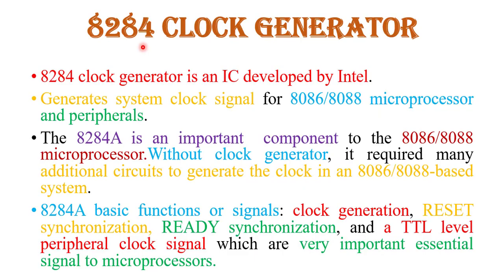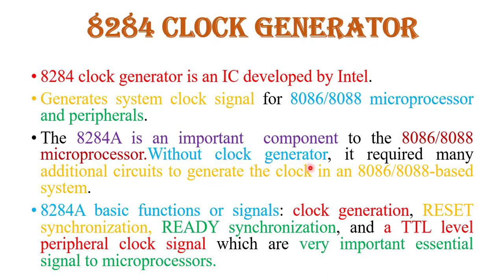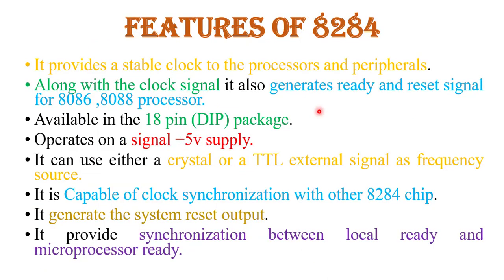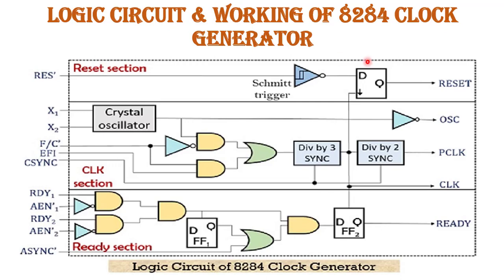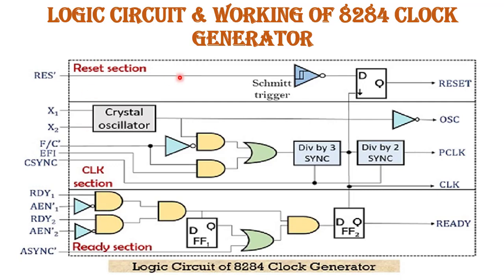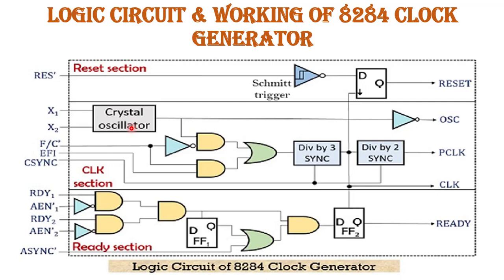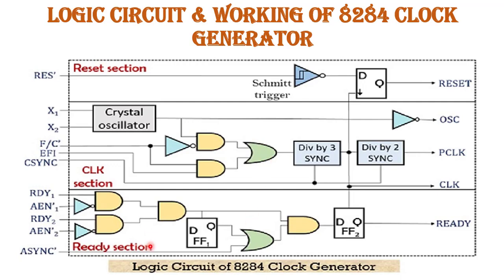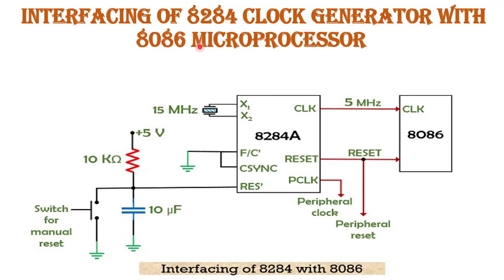8284 Clock Generator and interfacing with 8086 microprocessor.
In this video i explained 8284 Clock Generator and interfacing with 8086 microprocessor in Detail.